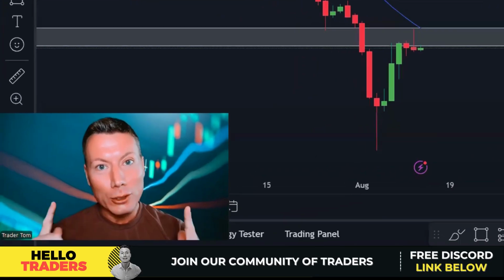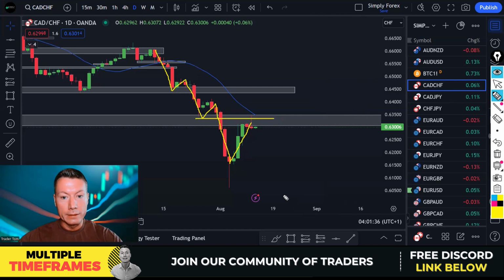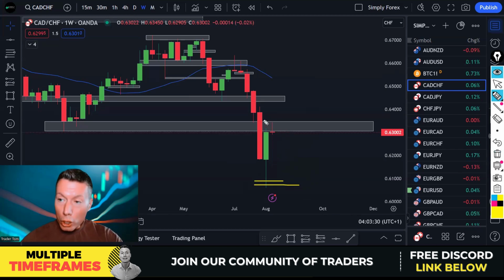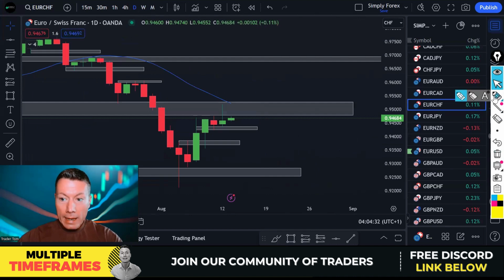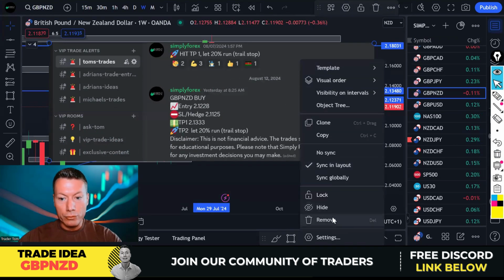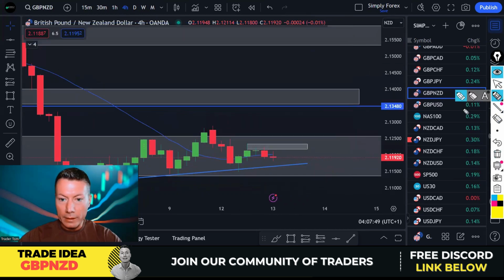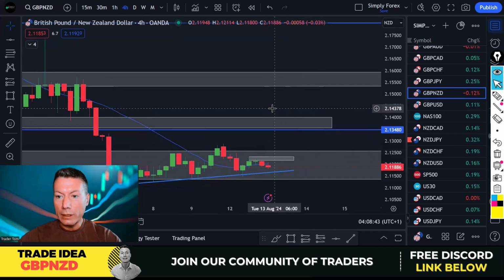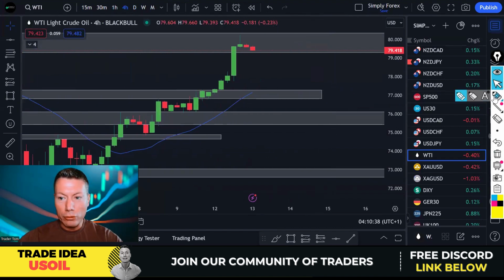How to Find High Probability Trades Using Multiple Timeframes!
In this video, we dive deep into the world of trading by uncovering the powerful technique of using multiple timeframes to identify high probability trades. Focusing on the GBPNZD currency pair and OIL, we will guide you through the process step-by-step, helping you understand how to analyze market movements effectively.

Learn how to synchronize different timeframes to boost your trading strategy, enhance your decision-making, and increase your chances of success in the forex and commodities markets. Whether you are a beginner or an experienced trader, this comprehensive guide will provide you with valuable insights and practical tips to refine your trading approach.

👉 Key topics covered in this video:
- Understanding the importance of multiple timeframes in trading
- Analyzing GBPNZD and OIL for high probability setups
- Step-by-step guide to identifying entry and exit points
- Common pitfalls to avoid when trading with multiple timeframes